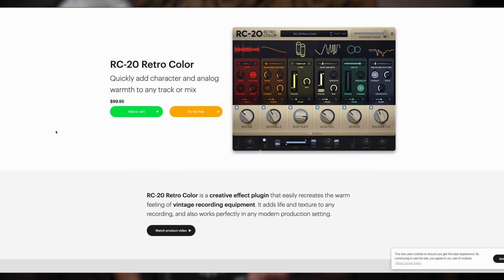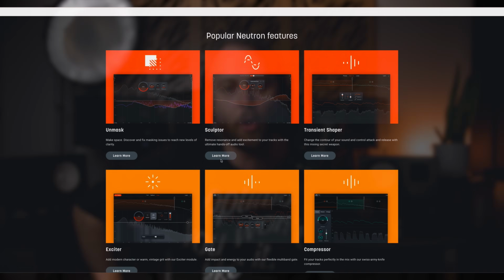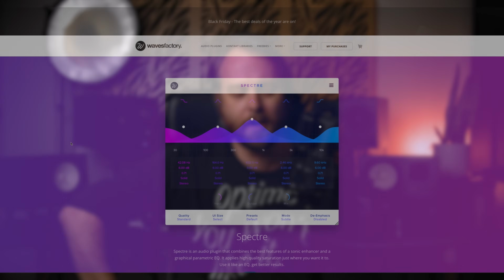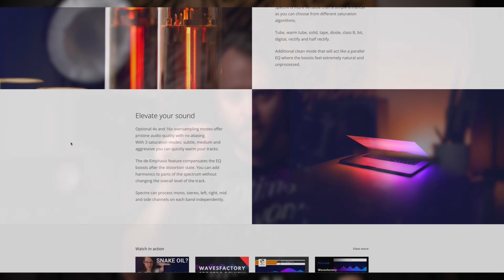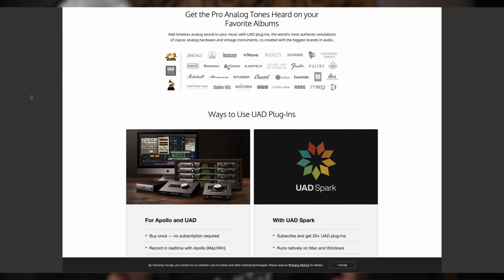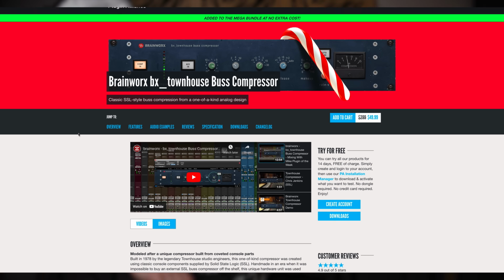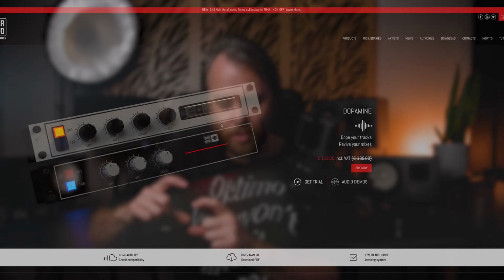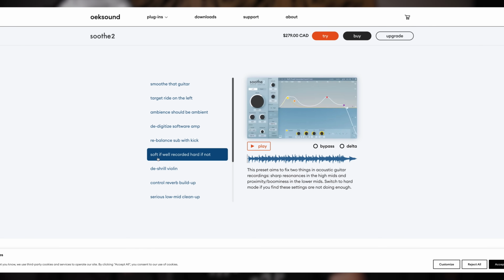10 Plugins I *Actually* Always Use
00:00 - Intro
01:20 - iZotope RX 10
3:49 - RC20
5:49 - Sculptor in Neutron
8:12 - Spectre
9:50 - Melodyne
12:20 - UAD
14:18 - Townhouse Compressor
15:28 - RipX
17:00 - Gem Dopamine
18:10 - Soothe 2